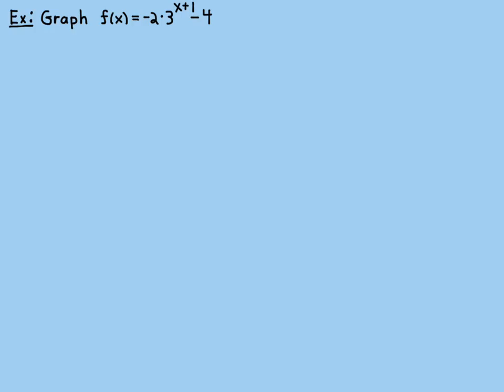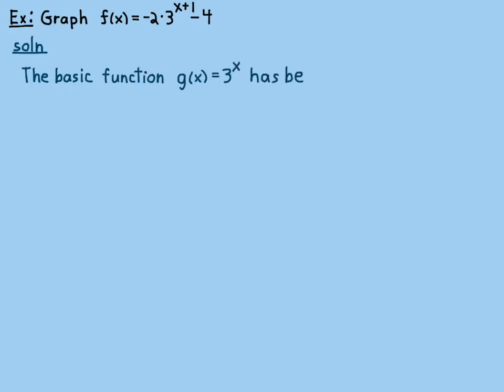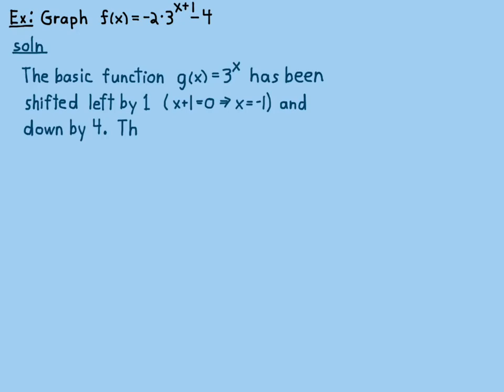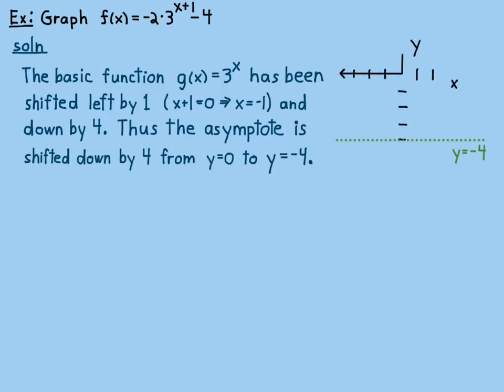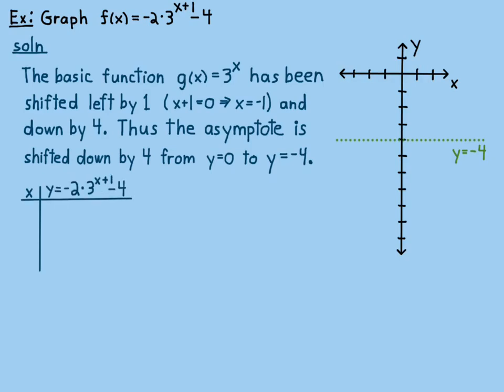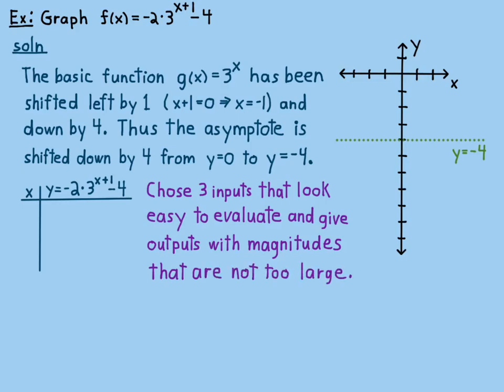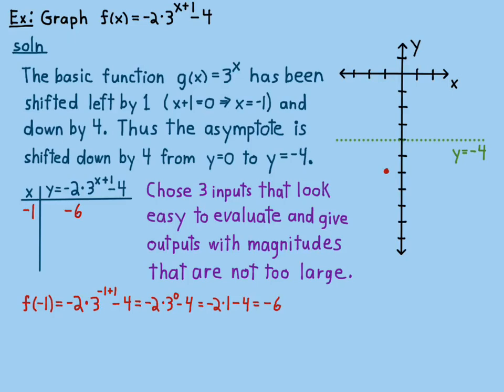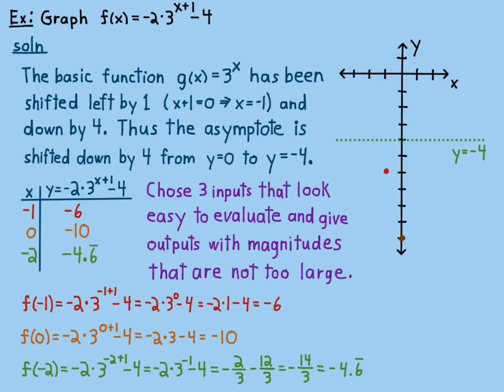8 3 2 Exponential Functions Part 2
Math 1200 Algebra. General exponential functions and their graphs.